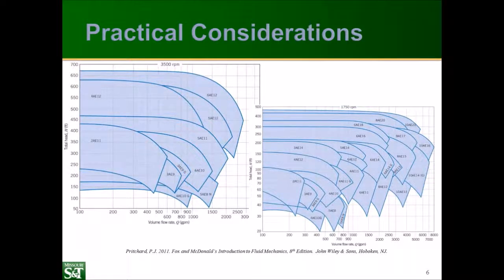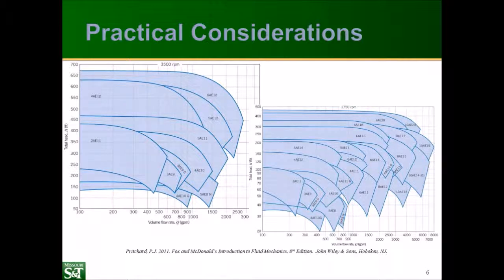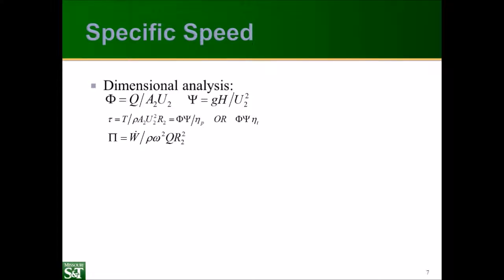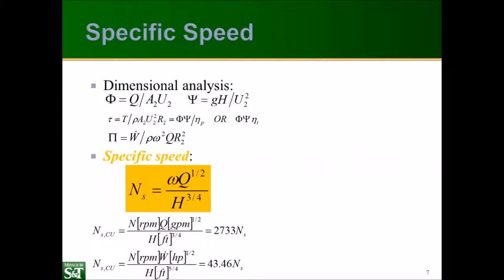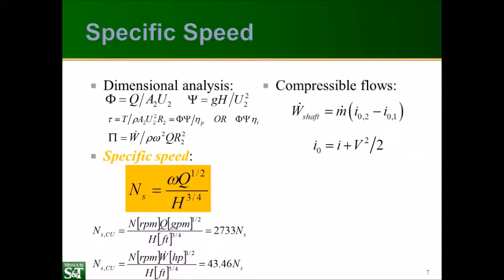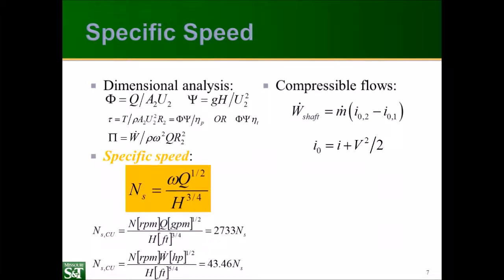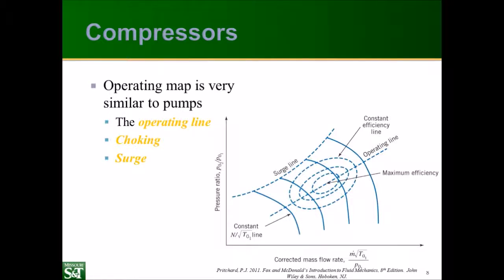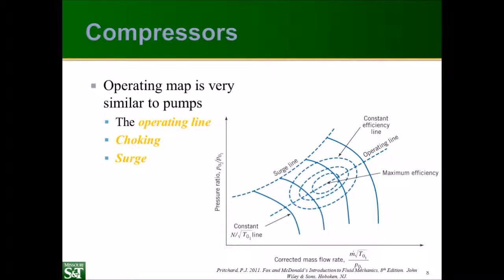NE 3221 M05 03 Pumps v2